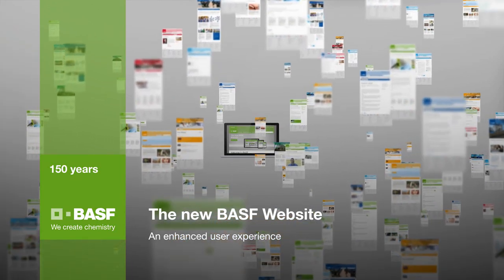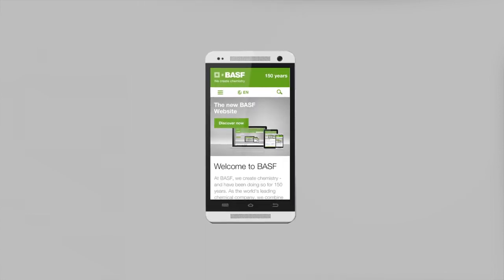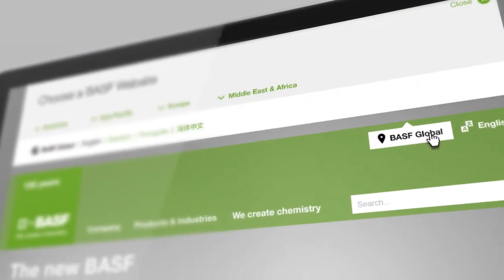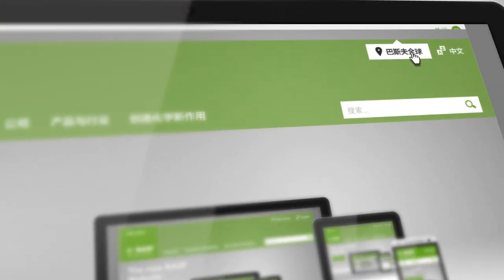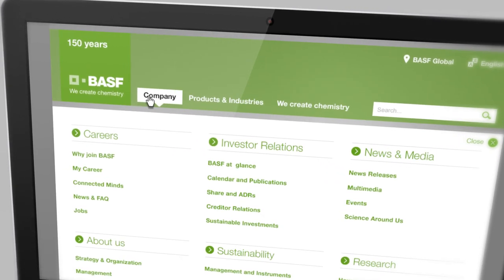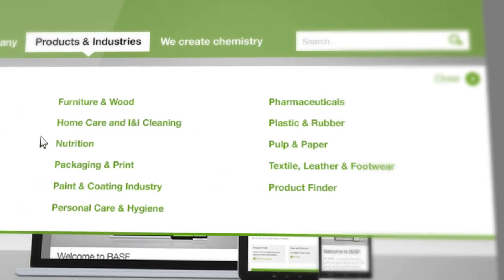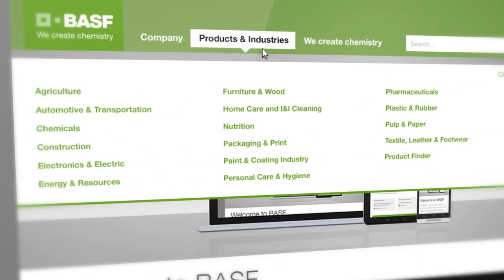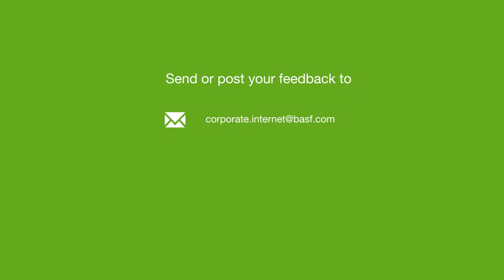The New BASF Website – An Enhanced User Experience For You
The new BASF.com is designed to better fulfill your needs. We have made major updates using the latest technology to enhance user experience:
• The website adapts to mobile devices to cater to the growing number of visitors surfing on mobile devices.
• Content on BASF’s global activities is now available in English, German and, additionally, in Chinese and Portuguese as new service to our visitors.
• A condensed navigation with three top-level categories provides easier access to information.
• Easy and fast access to all BASF international content is available through the navigation on the top right corner of the page. We will include more country and business-specific content in our site in the next months.
We hope you appreciate our new online service. We appreciate your support and will continue to further enhance our website based on your input.